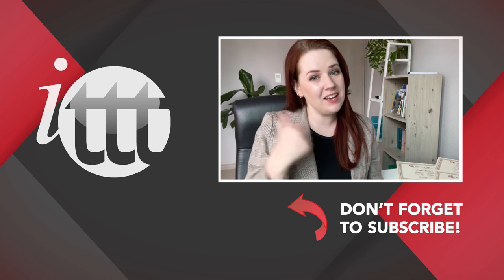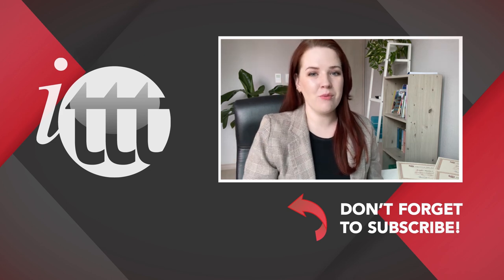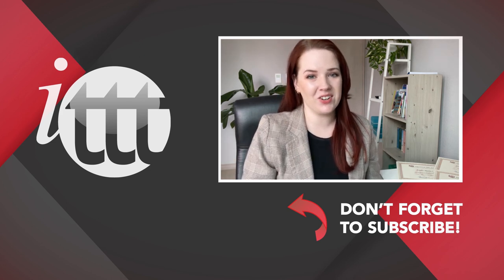TESOL TEFL Reviews - Video Testimonial – Van Anh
In this TESOL review video, Van Anh from Vietnam shares her experience of taking a TEFL course with ITTT. She has been an English teacher in Vietnam for many years. She took the TEFL course from ITTT to further improve her teaching skills and classroom management skills. The course provided her with all the right tools to make the improvements happen.